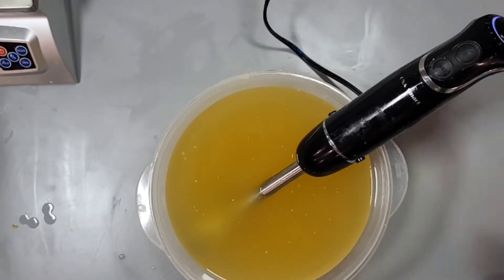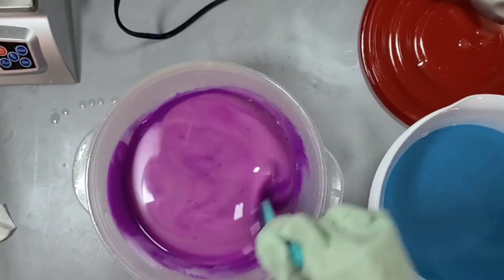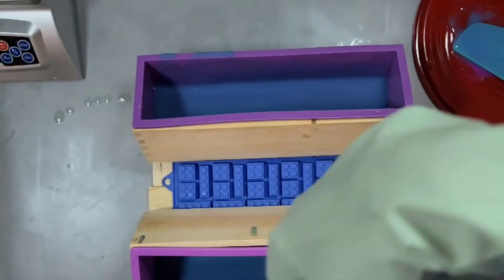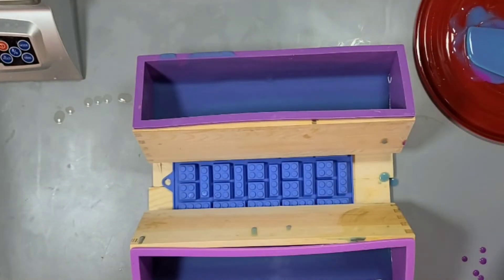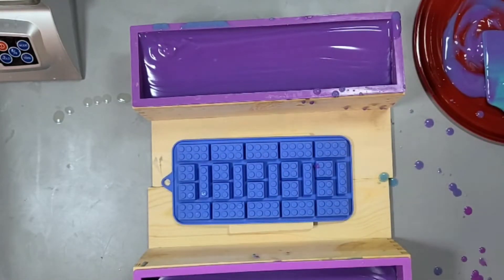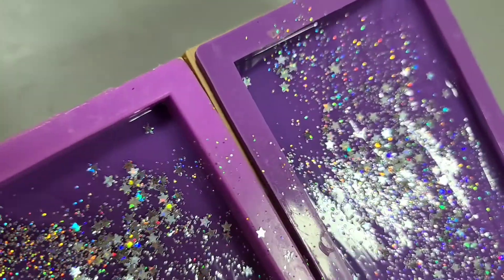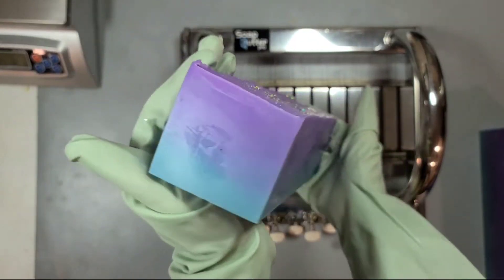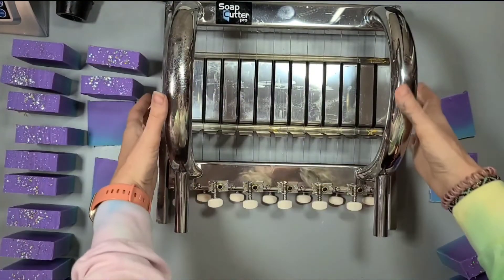White Tea Cold Process Soap Gradient Pour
Thank you for joining me as create cold process soap using the gradient pour technique. :) I hope you enjoy!

Stop by my website and grab yourself some goodies! 🧼